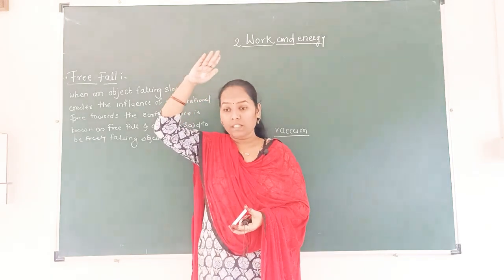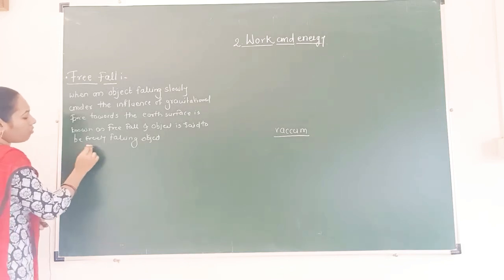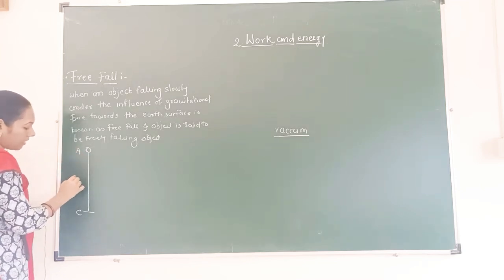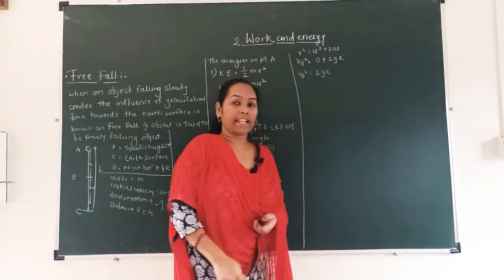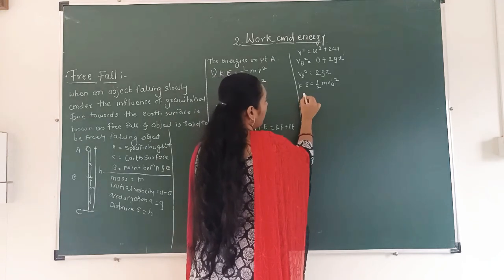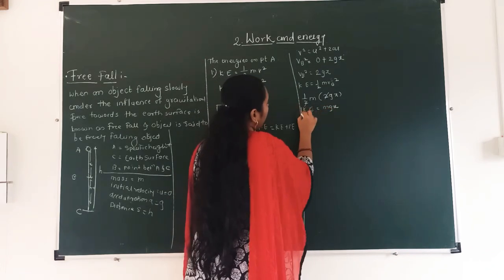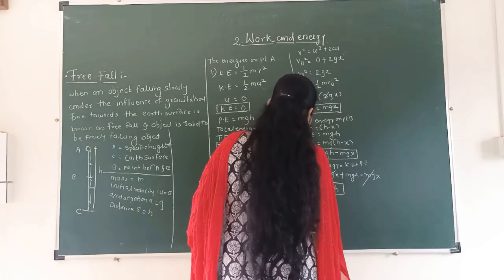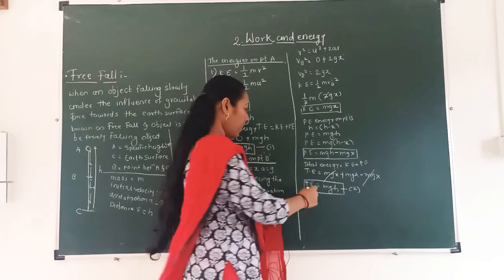20.8.20 IX.EM. work and energy